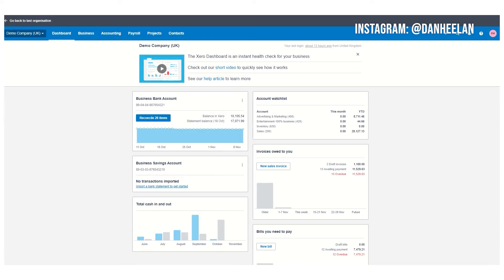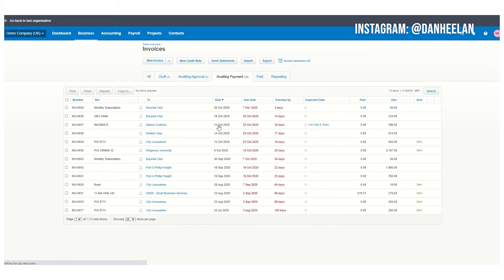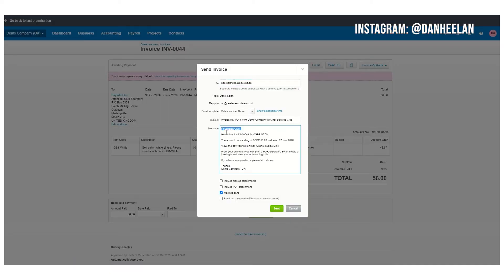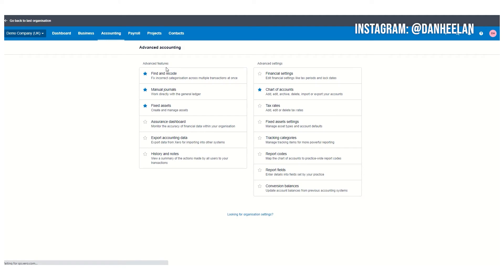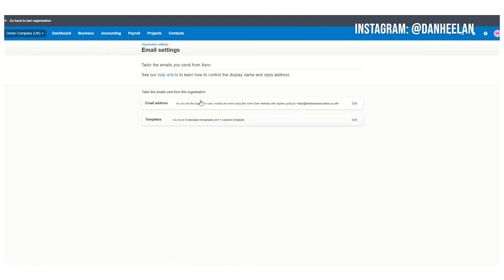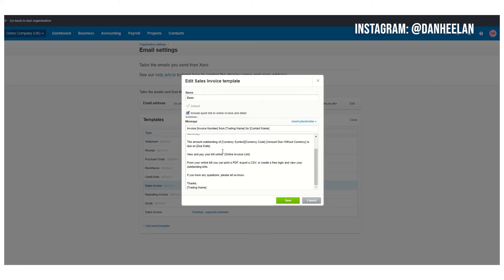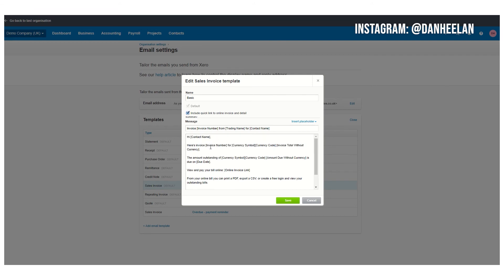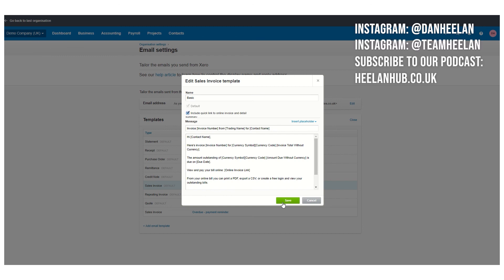XERO TIP! CHANGING THE EMAIL INVOICE WORDING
Want to change that overly formal summary email that goes out with your Xero invoices? Then watch on as Dan runs you how you can do this.

Topics include:

How to use Xero
How to change the email text in Xero
How to change invoice in Xero
Xero invoicing
Emailing invoices Xero
Xero book-keeping

… and more!

** Sign up to Xero Accounting Software with a great discount here: **